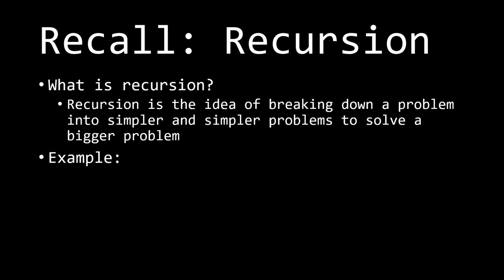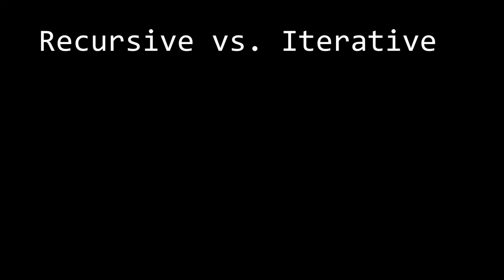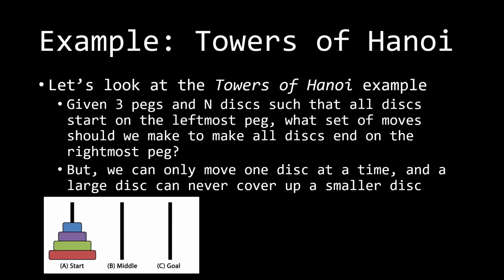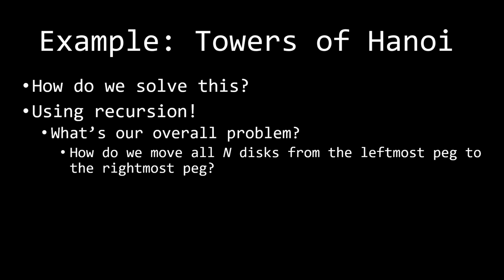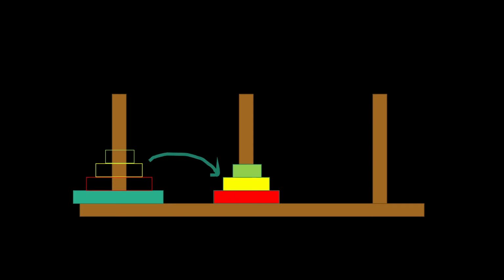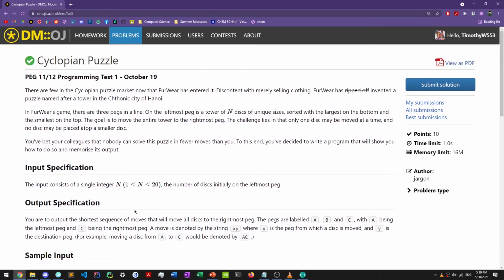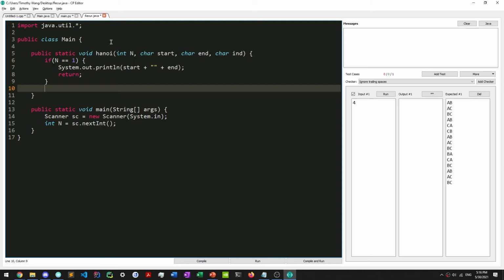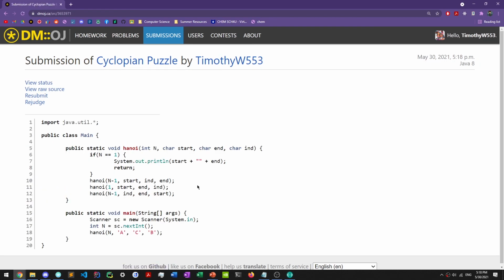Hanoi Tower / Towers of Hanoi - Recursion